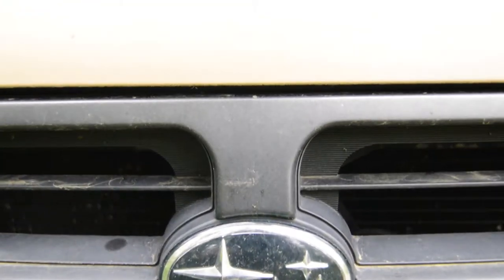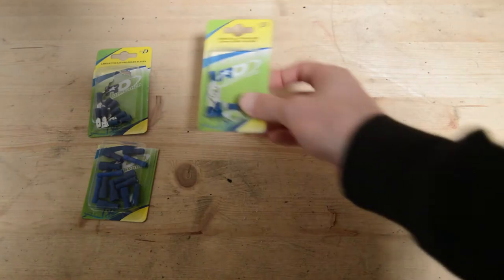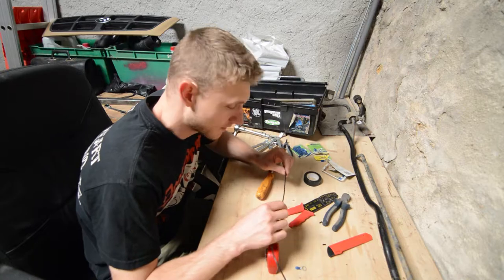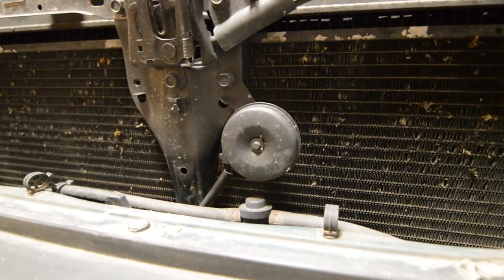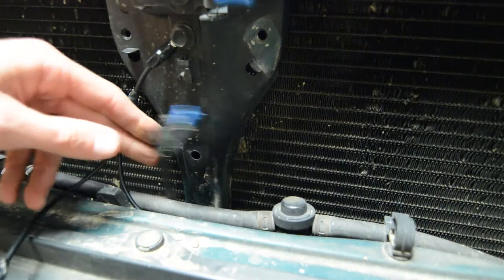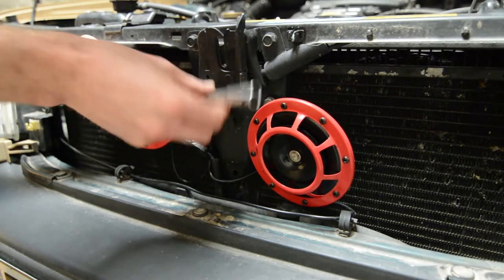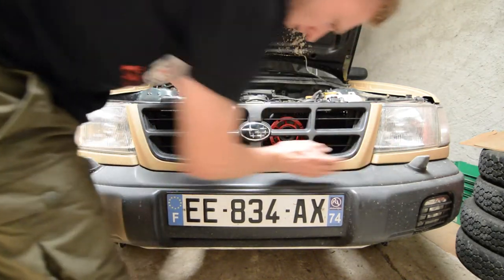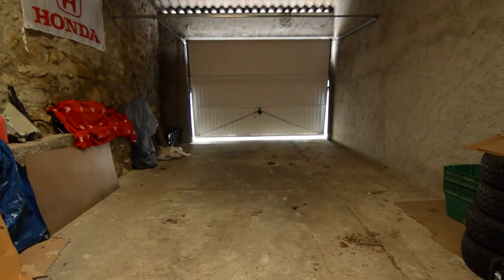VLOG #4 - HOW TO INSTALL HELLA HORNS on a SF FORESTER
Hi guys !

In this DIY/tutorial video I'm gonna show you how to install your aftermarket HELLA horns on your SF chassis SUBARU FORESTER.